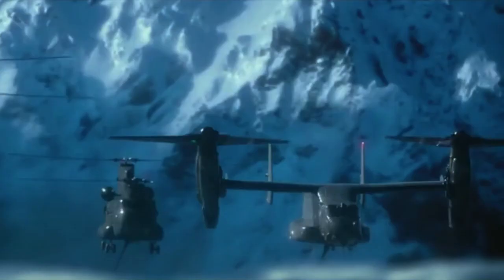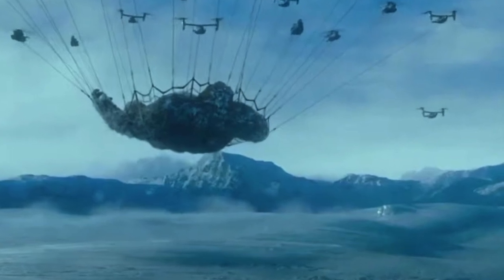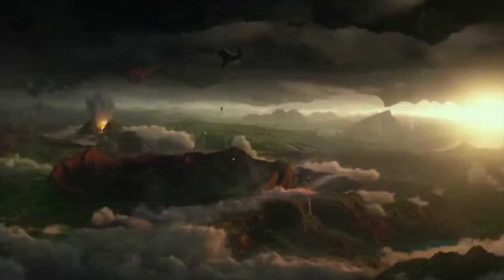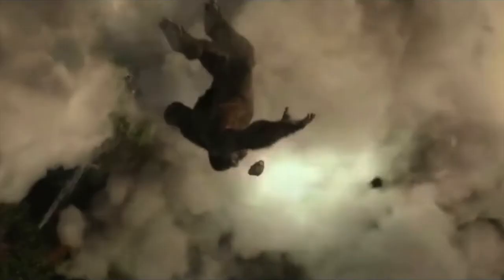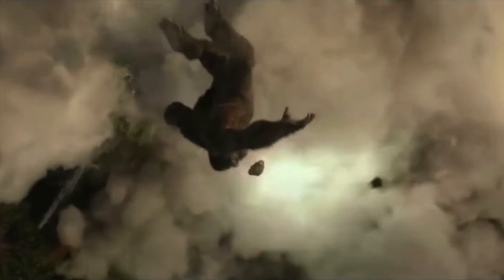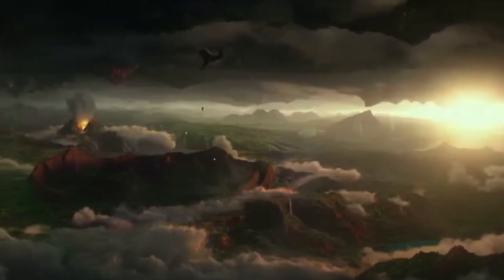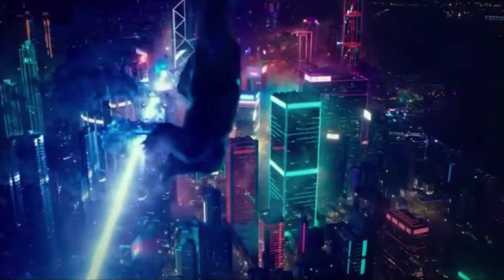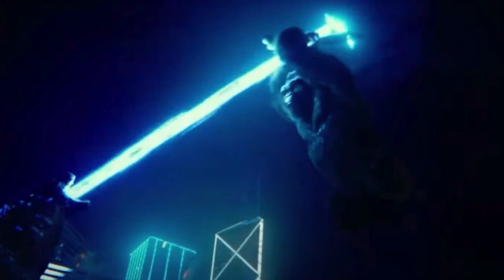KONG FALLS! New Godzilla vs Kong TV Spot Breakdown (SPOILERS)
Another Godzilla vs Kong TV spot, we see Kong falling into Hollow Earth, after the helicopters that were carrying him in a giant net must have dropped him, maybe snapping under his weight - or maybe his escort were attacked by other Titans?

Let me know your thoughts on this extended footage in the comments section down below, always keen to discuss these breakdowns with you all.

Godzilla vs Kong is looking epic from what we have seen so far, lets just hope they don't spoil too much before it releases on HBO Max and to any theatres that are open.